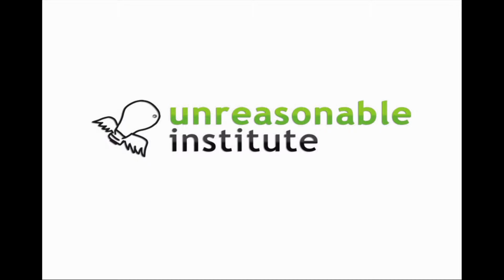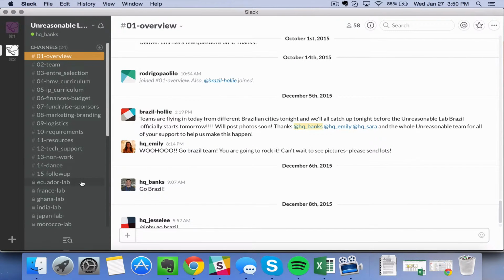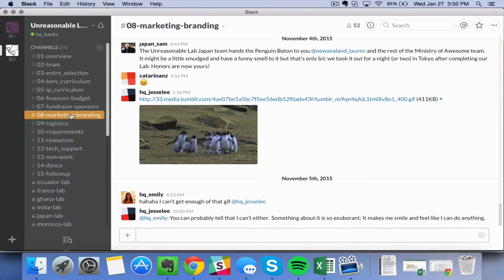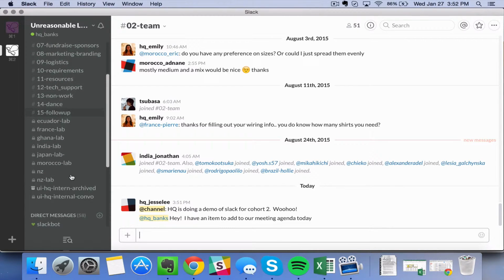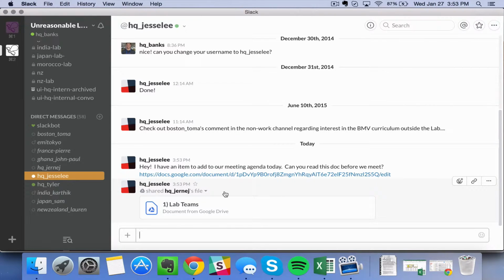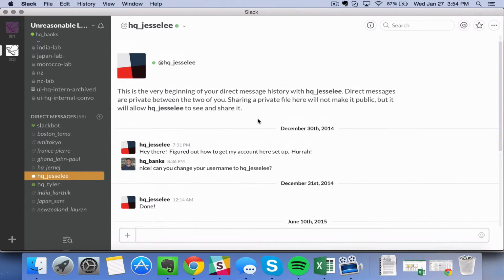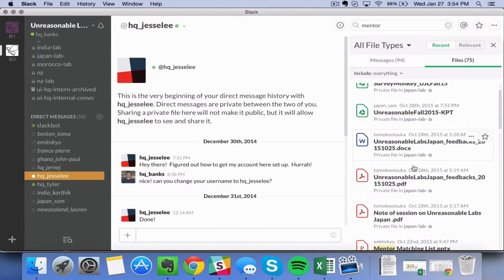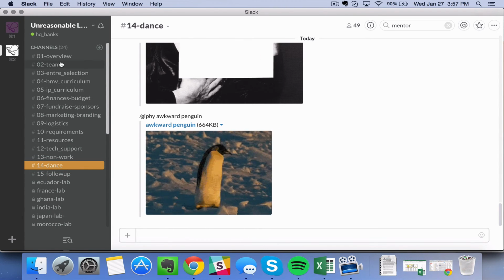Unreasonable Labs Learning Network Tutorial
A tutorial for how to use the Unreasonable Lab Learning network